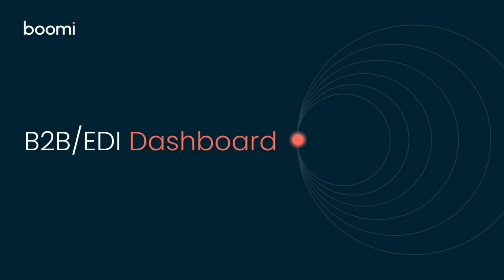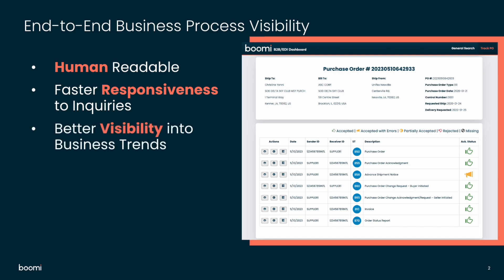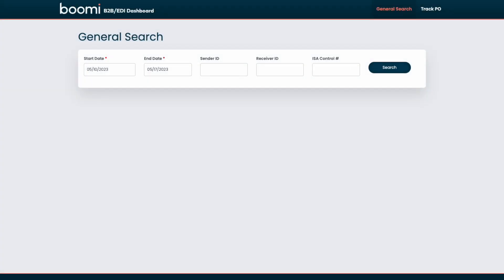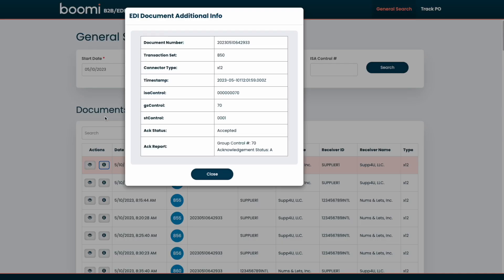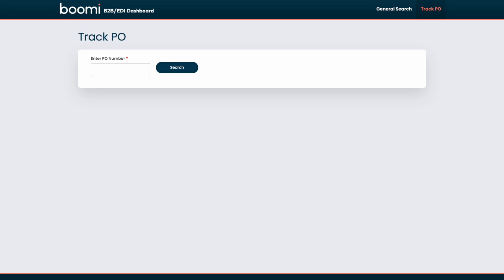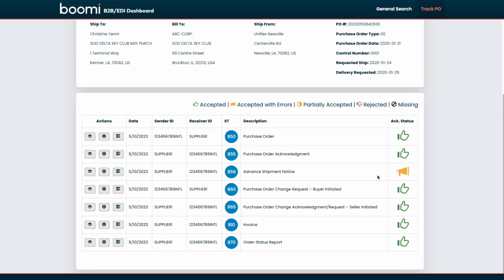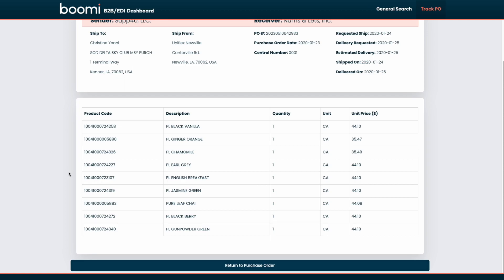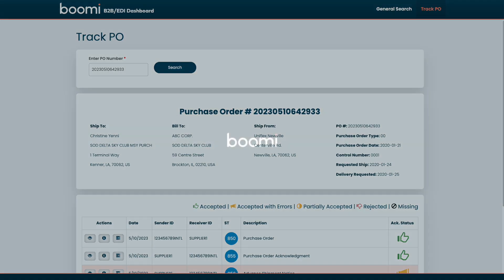Boomi B2B EDI Dashboard Demo